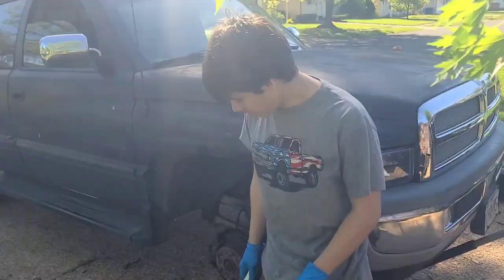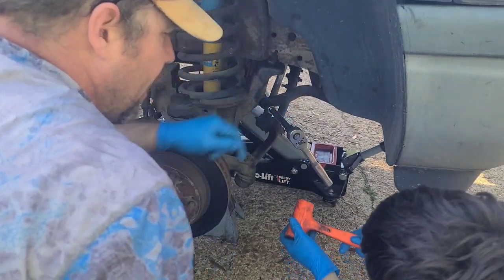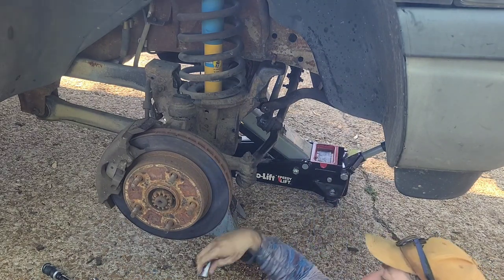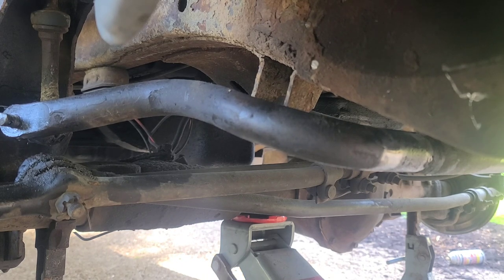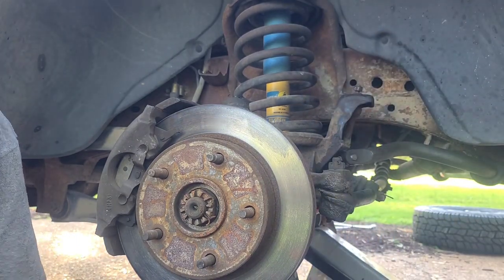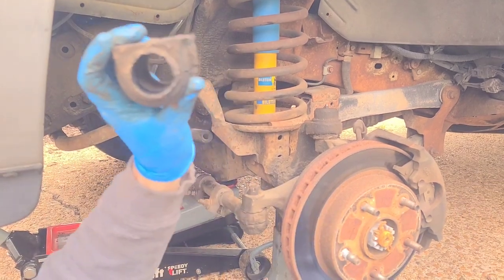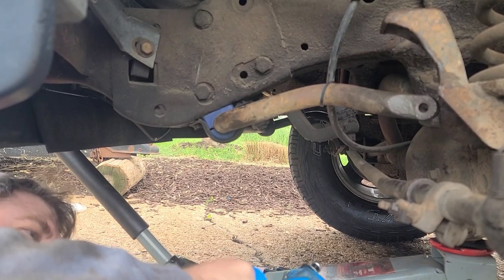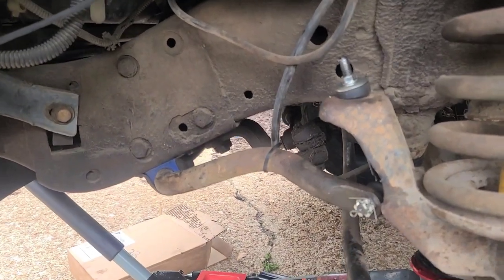Collin Jay changing the sway bar links and sway bar Bushings on a Dodge Ram.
Collin and Are Jay changing sway bar links and sway bar bushing on a 1997 2nd Gen Dodge Ram.

here is what we used in this video:

Front 2pc Sway Bars for 4WD 95-99 Dodge Ram

MOOG K7353 Suspension Stabilizer Bar Bushing Kit

STANLEY Rotator Ratchet, 3/8-Inch Drive (89-962)

Pro-LifT T-9635 Grey High Lift Jack Stand - 3.5 Ton Capacity

commissions earned